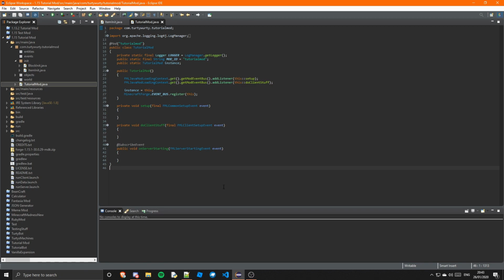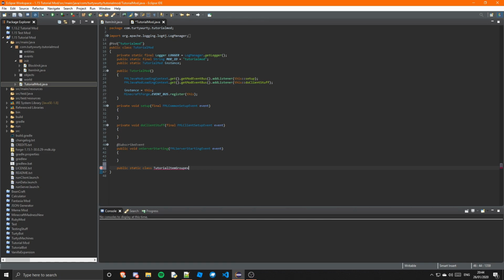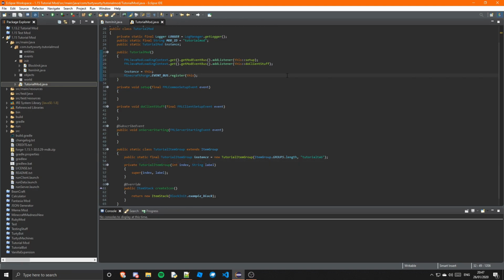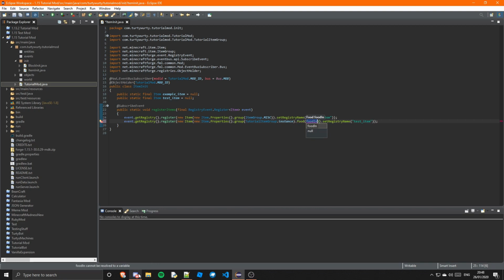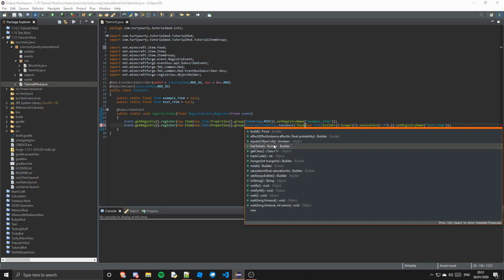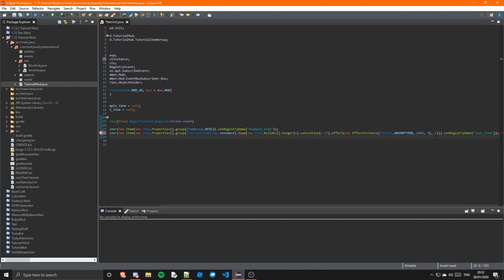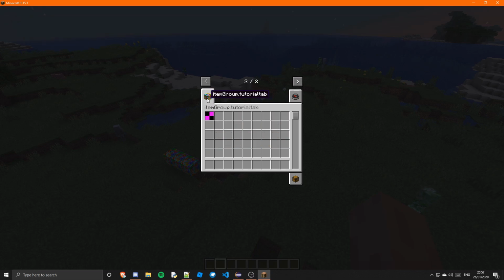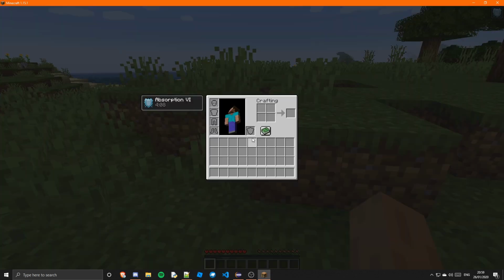Minecraft Modding 1.15 | Episode 5 - Food and ItemGroups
Hey guys, TurtyWurty here, in this video I cover how to make food and an ItemGroup(more commonly known as a creative tab. In the next video, I will be going over blocks with custom models. Hope you guys enjoy the video! Note: I will be going over other methods to create items/blocks in the future and I will let you decide which to choose based on different ways.